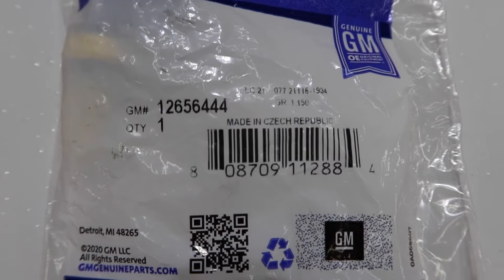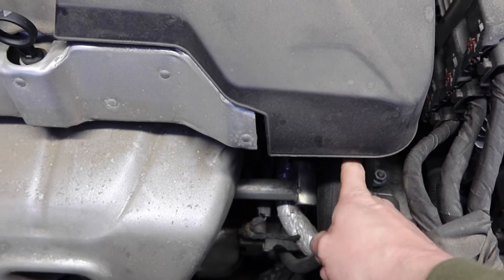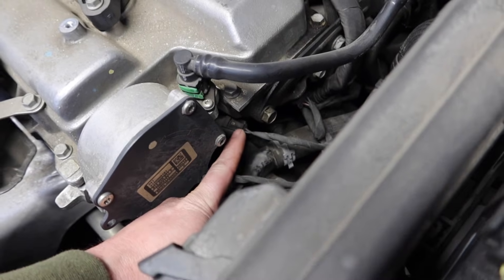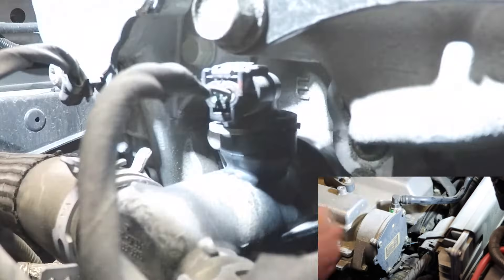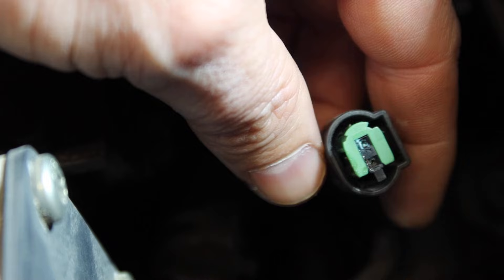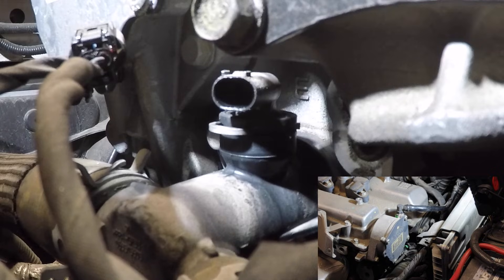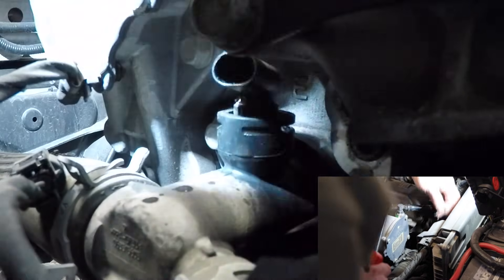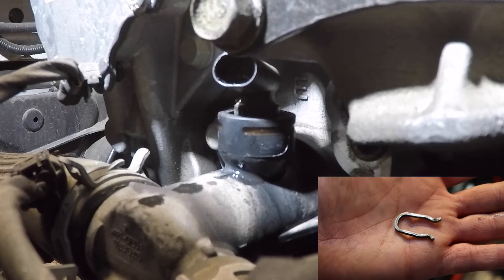P0116 Engine Coolant Temp Sensor 2014-2020 Chevy Impala 2.4 Fixed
The first noticeable symptom was that the fans wouldn't shut off after parking the car.

Easy DIY Repair with minimal tools.

Tools and Parts Required
Engine Coolant Temperature Sensor:

Torx Screwdriver set:

Mechanics Tool Set

Engine Code P0116: Engine Coolant Temperature Circuit Range/Performance. It indicates the engine control module ECT monitor has read that the ECT sensor range or the sensor performance is not as the engine control module expected.

2014 Chevy Chevrolet Impala 2.4
2015 Chevy Chevrolet Impala 2.4
2016 Chevy Chevrolet Impala 2.4
2017 Chevy Chevrolet Impala 2.4
2018 Chevy Chevrolet Impala 2.4
2019 Chevy Chevrolet Impala 2.4
2020 Chevy Chevrolet Impala 2.4